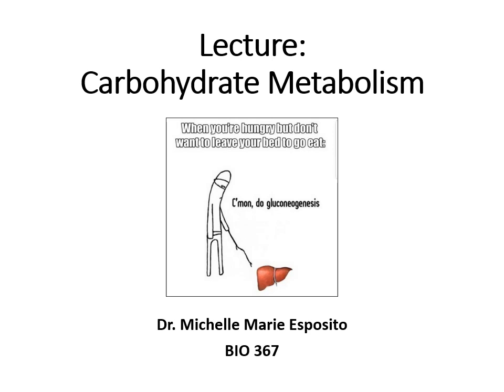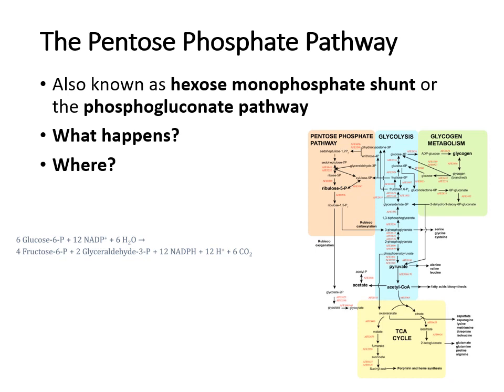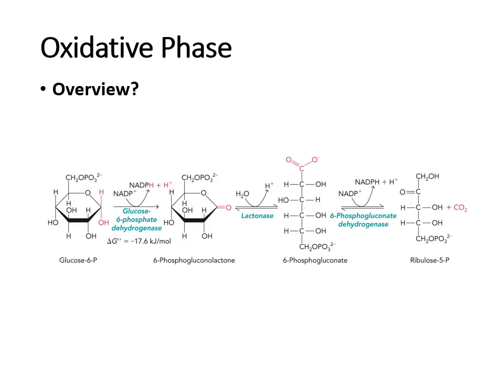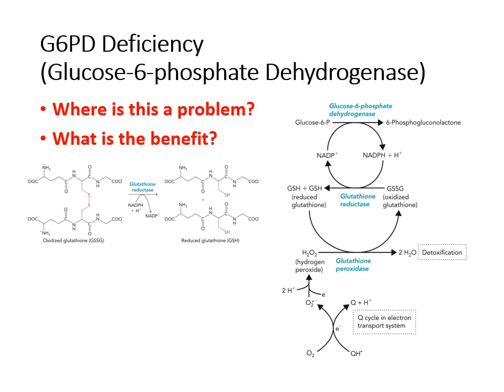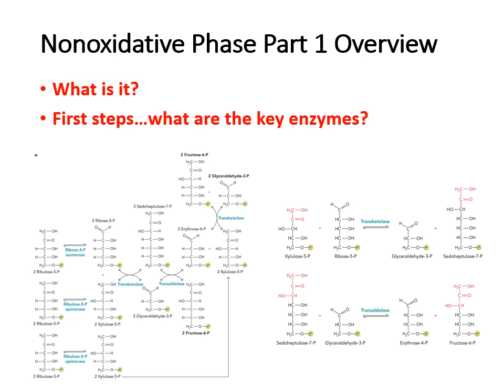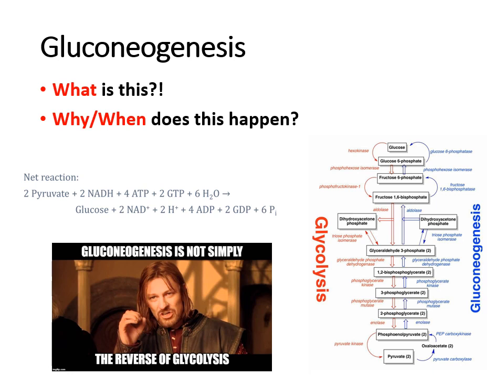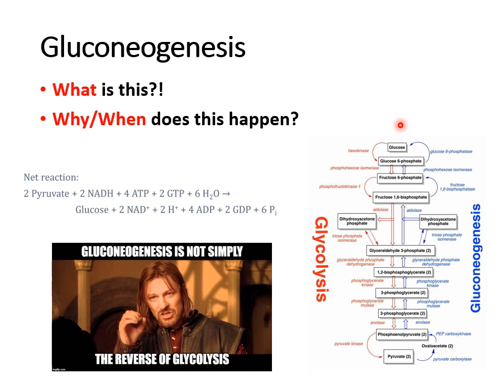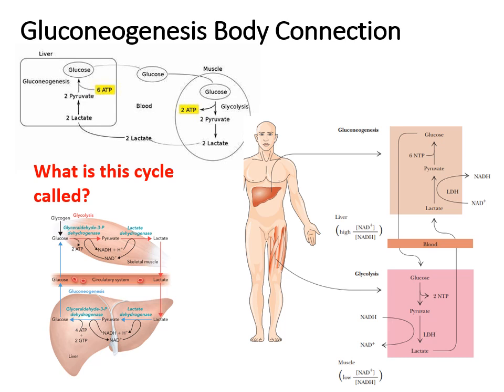Bio367 Biochemistry Carbohydrate Metabolism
In this lecture, we explore the Pentose Phosphate Pathway, Gluconeogenesis, and Glycogen Metabolism